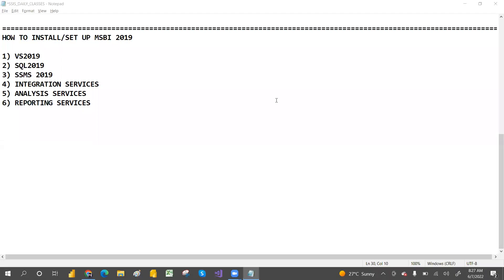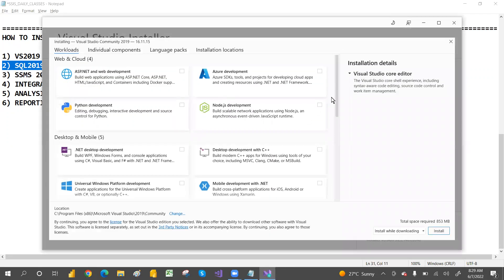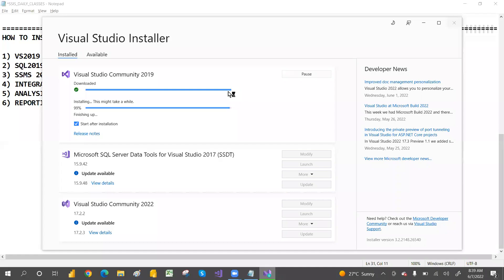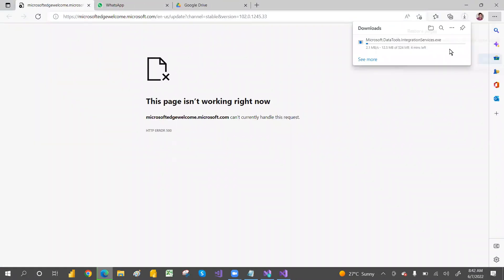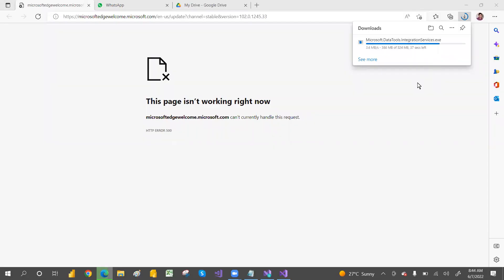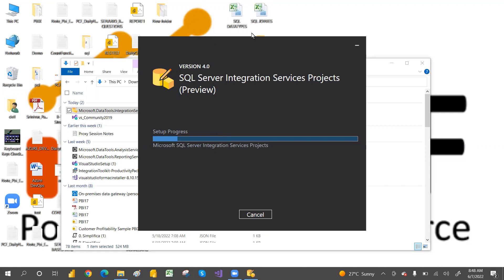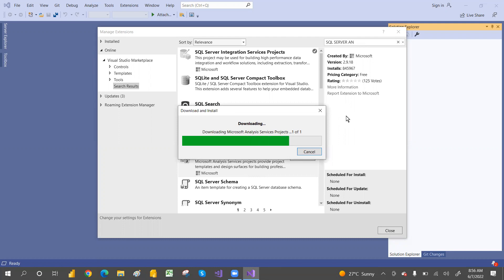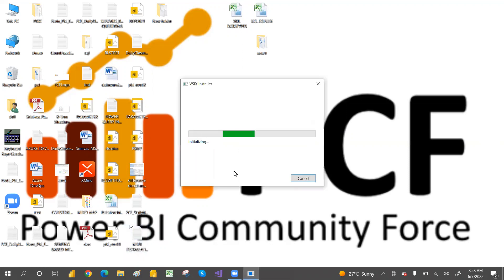DAY02 Visual studio 2019 download AND installation for MSBI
In this video we will learn how to install visual studio 2019 and how to set up SSIS , SSAS AND SSRS FOR MSBI
VISual studio 2019 download AND installation for MSBI